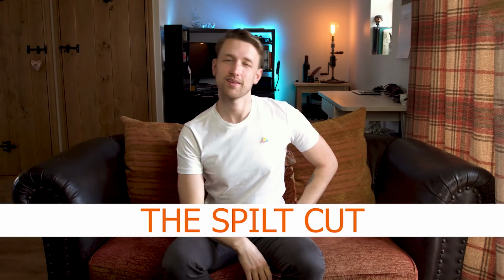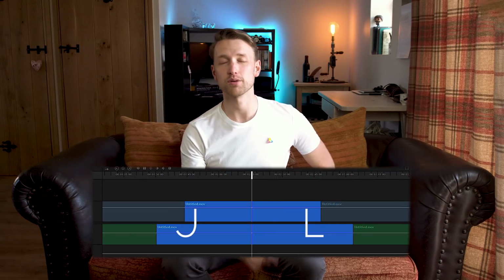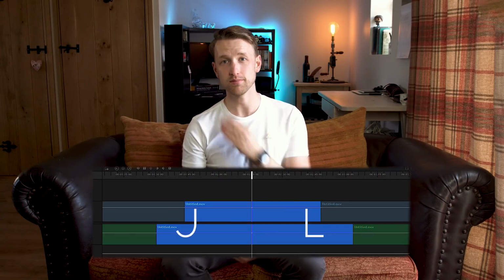How to use basic editing techniques to enhance your films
Editing can be more than simple cuts from one shot to the next. Tom takes you through several different types of edits to add character to your next creation.